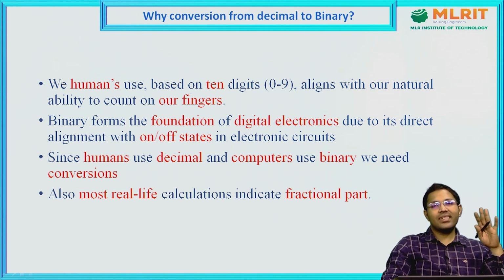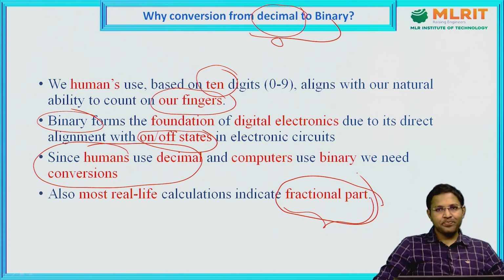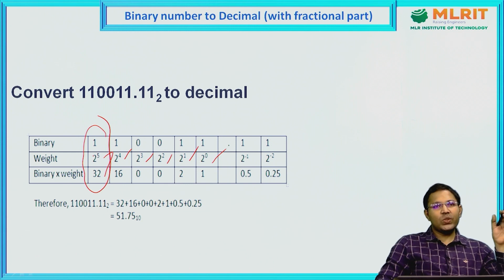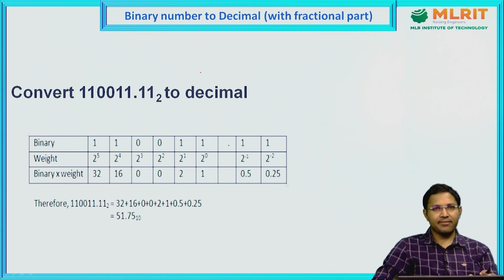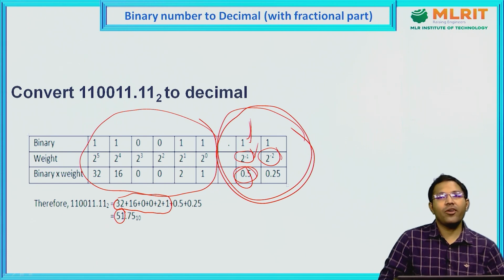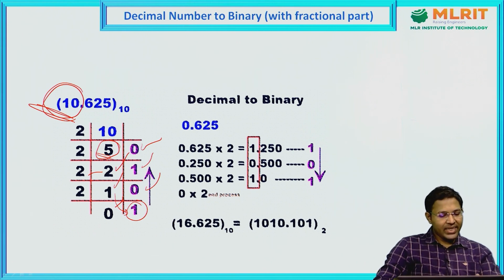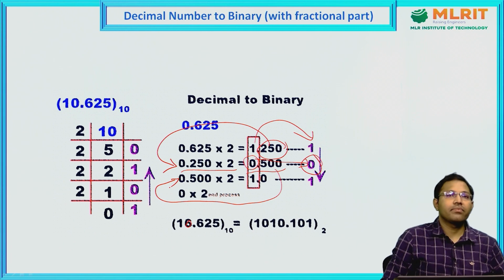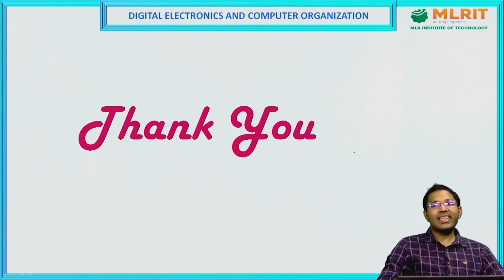LEC03 | DECO | Decimal Binary Conversion and Vice Versa (With Fractional Part) by. Dr. Michael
Hyderabad.